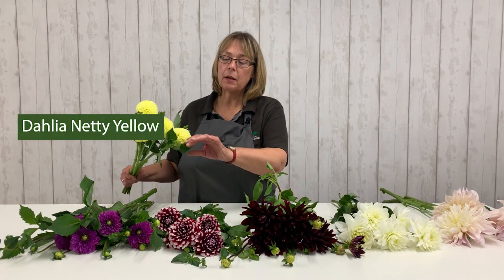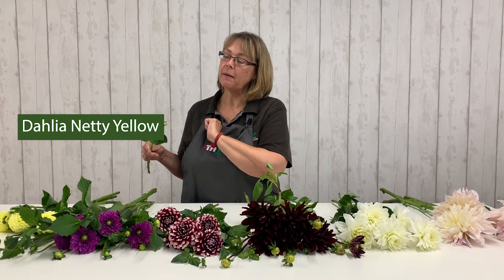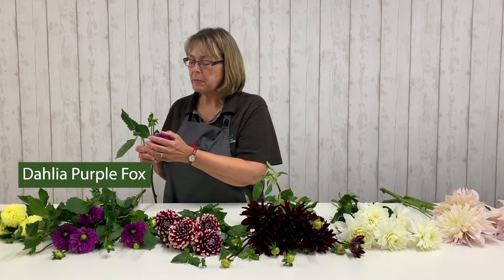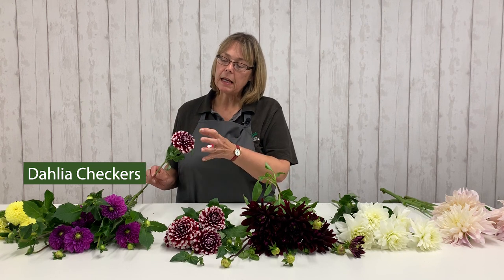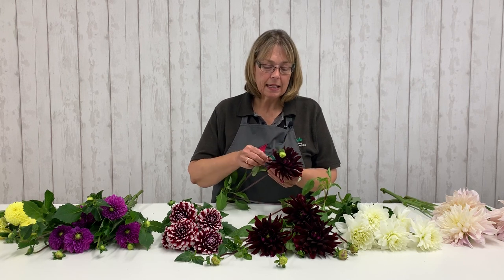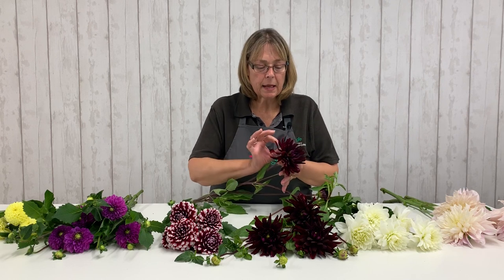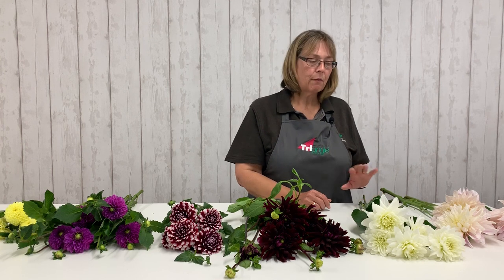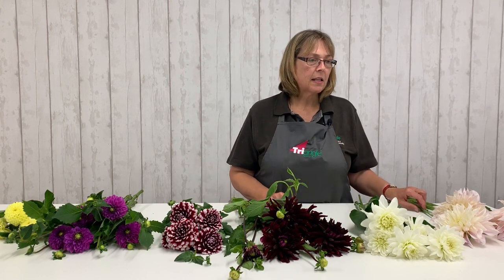Introduction to Wholesale Cut Dahlias - Wholesale Flowers UK and Academy (Triangle Nursery)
This August, our flower of the month is Dahlia.

Over the course of the month of August, you will find lots of information on our Youtube channel and other platforms:- Introducing the different flower varieties available on the market, conditioning tips and how you can incorporate into different floral designs.

In this video, Debbie introduces 6 different varieties:
- Dahlia Netty Yellow
- Dahlia Purple Fox (also available in red, orange etc)
- Dahlia Checkers
- Dahlia Chat Noir
- Dahlia Maarten Zwaan
- Dahlia Cafe au Lait Champagne

All of the dahlias mentioned above can be found on the along with hundreds of other varieties to suit your colour scheme or theme.

As mentioned in the video, Chrysanthemums would be a perfect substitute. Dahlia's are particularly delicate flowers and are very sensitive to bacteria, so they can be tricky to work with. Choosing chrysanthemums as a preferred option as they are hardier and easier to work with.

You can find the chrysanthemums available on our - available in three types, santini, spray and bloom. The bloom (single chrysanthemums) resemble the look of a Dahlia best.